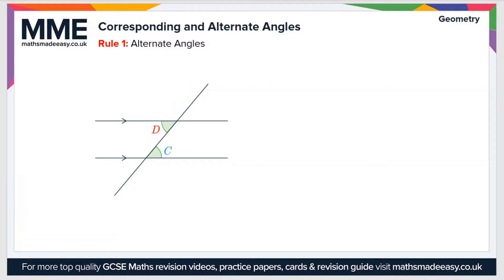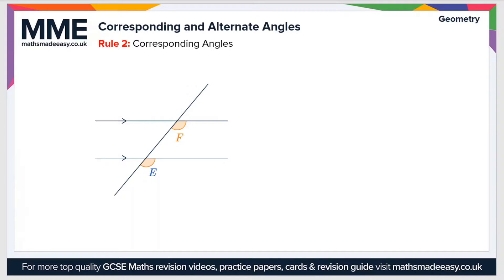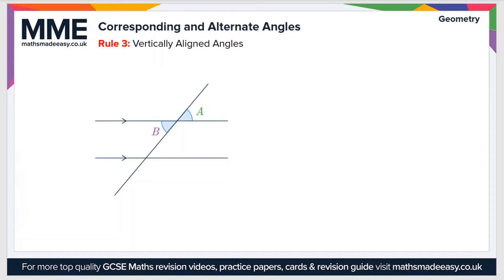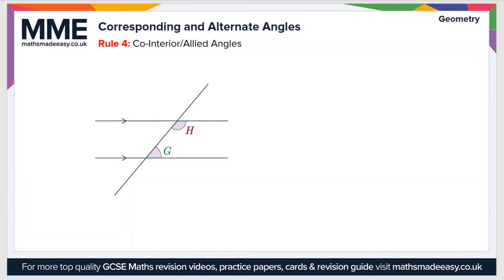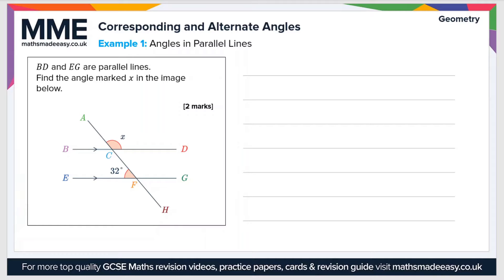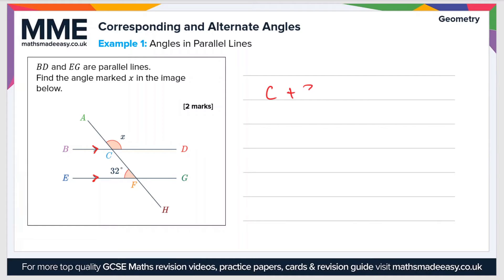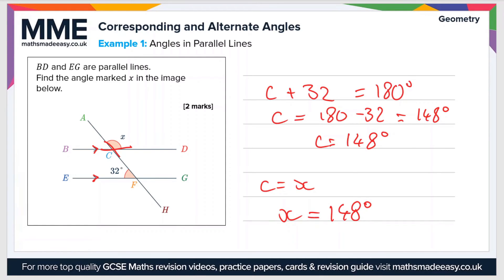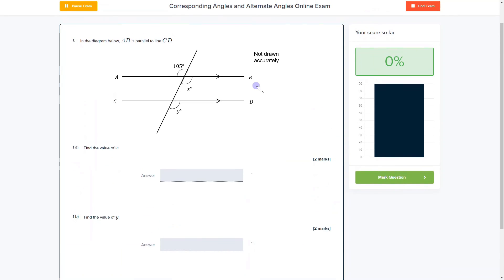Geometry - Corresponding Angles and Alternate Angles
This is the Maths Made Easy video on Geometry - Corresponding Angles and Alternate Angles

To see our Geometry - Corresponding Angles and Alternate Angles online exam click the following

TIMESTAMPS
0:00 Intro
0:05 Rule 1: Alternate Angles
0:35 Rule 2: Corresponding Angles
0:55 Rule 3: Vertically Aligned Angles
1:12 Rule 4: Co-interior/Allied Angles
1:40 Example 1: Angles in Parallel Lines
2:44 Outro